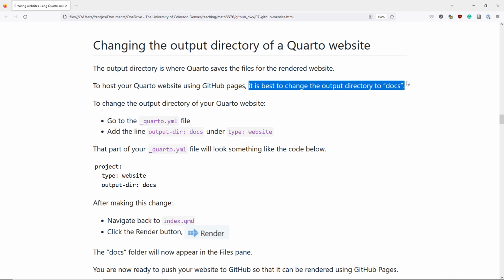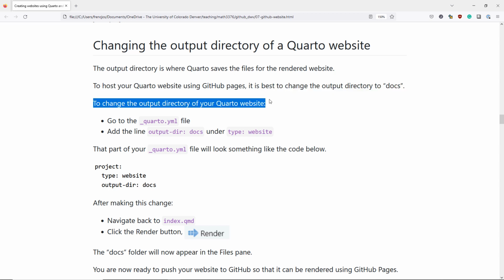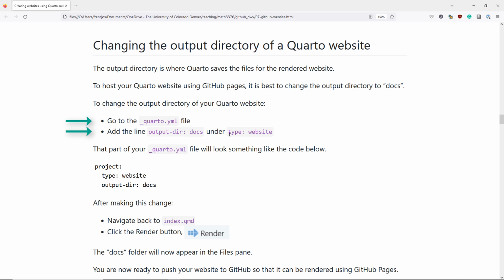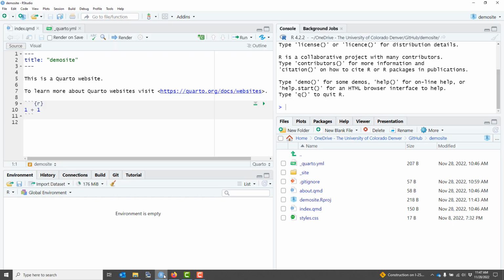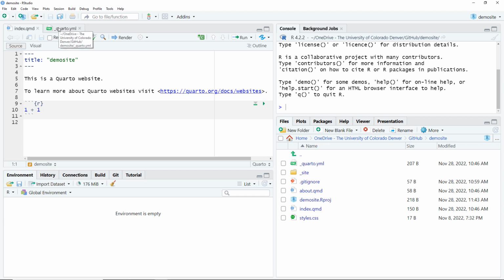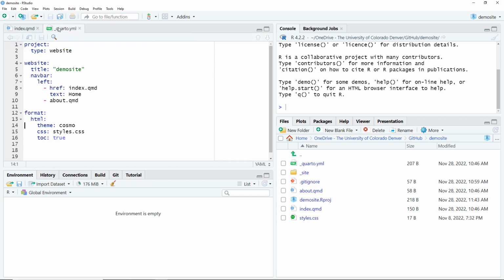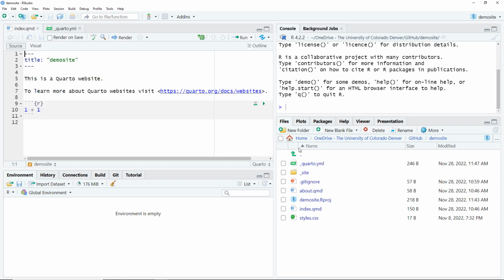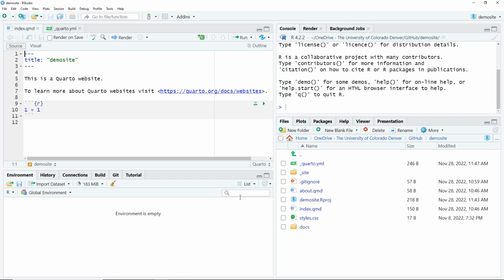Changing a Quarto website's output directory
A brief tutorial on how to change a Quarto website's output directory.

"07-github-website.html")